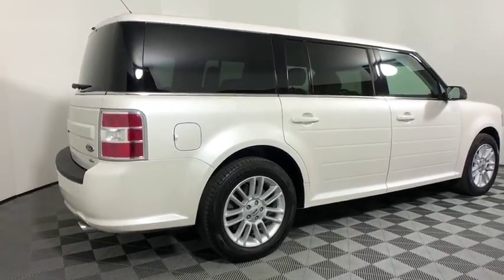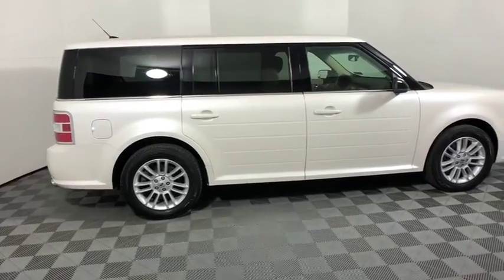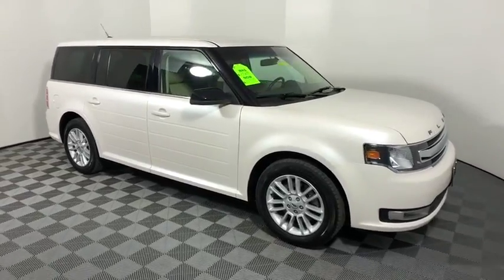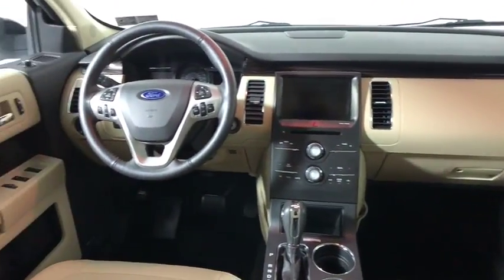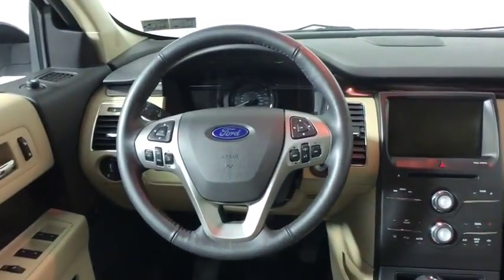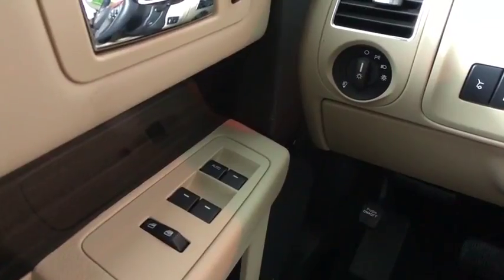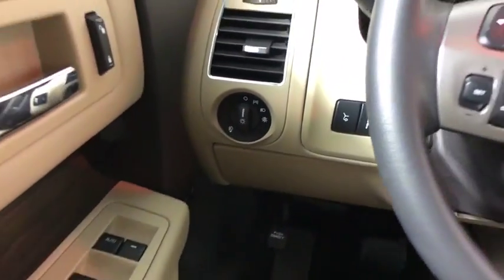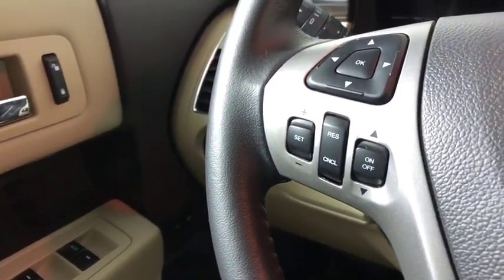2014 Ford Flex Easton PA, Allentown PA , Bethlehem PA, Quakertown PA, Phillipsburg NJ FP9558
White Suede U 2014 Ford Flex
2014 Ford Flex  - Stock#: FP9558 - VIN#: 2FMHK6C83EBD43565

Koch Ford
3810 Hecktown Rd

FORD FACTORY CERTIFIED, ONE OWNER, INCLUDES PRE-PAID MAINTENANCE, NAVIGATION GPS NAV, LEATHER, HEATED SEATS, BACK UP CAMERA, ALLOY WHEELS, 3RD ROW, Ford Certified Pre-Owned means you not only get a 12mo/12000 mile Comprehensive Warranty, but also have up to a 7- Year/100000-Mile Powertrain Limited Warranty, a 172-point inspection/reconditioning, 24/7 roadside assistance, trip-interruption services, rental car benefits, and a complete CARFAX vehicle history report, AWD, ABS brakes, Heated door mirrors, Illuminated entry, Rear Parking Sensors, Speed control, Steering wheel mounted audio controls, Traction control.brOdometer is 4936 miles below market average!brbrAwards:br  * 2014 KBB.com 12 Best Family Cars   * 2014 KBB.com Brand Image AwardsbrKOCH 33 MEANS MORE!